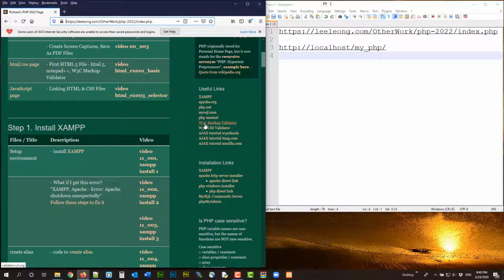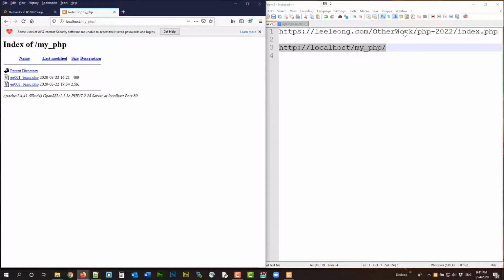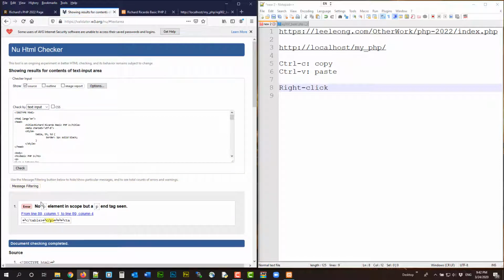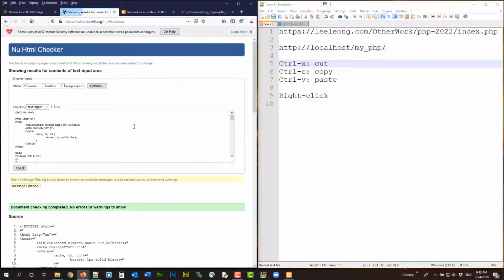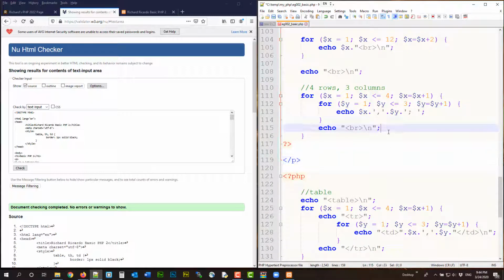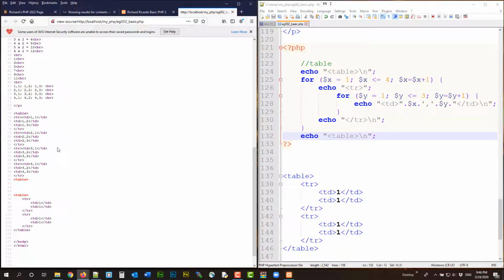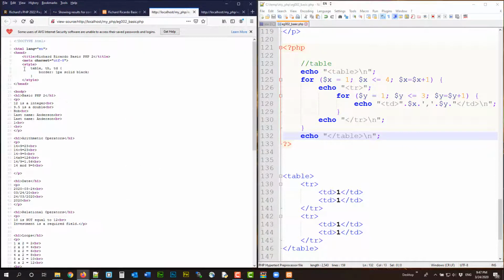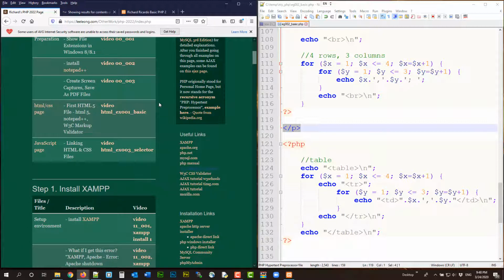Tutorial php 2022 - 009 xampp basic php 9 validation